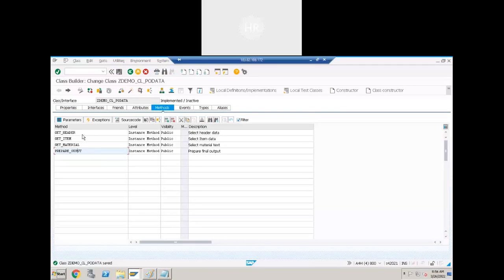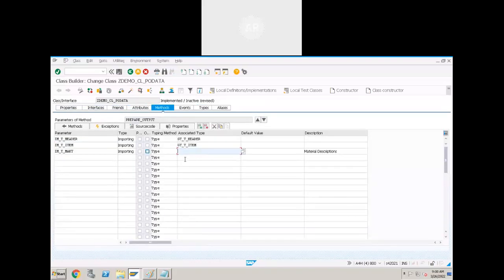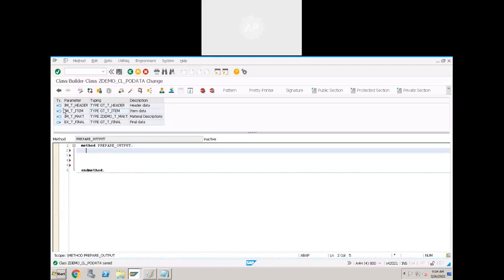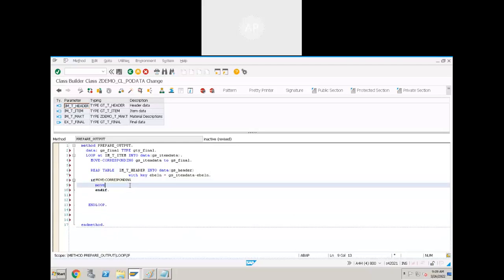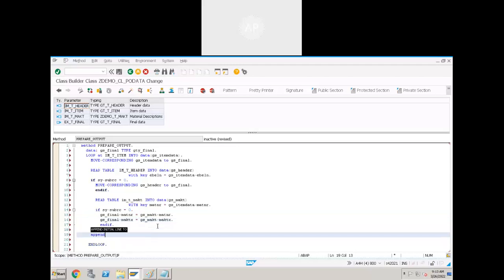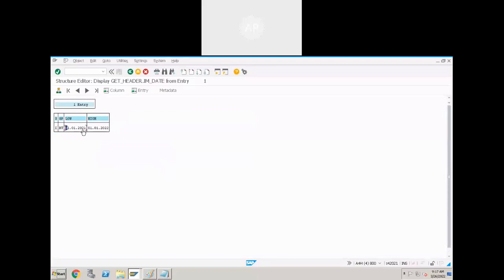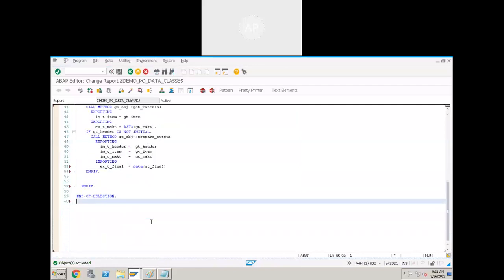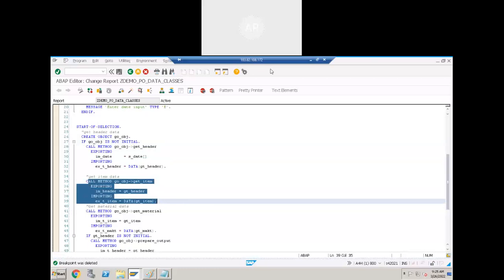SAP OO ABAP Class Methods Example Part 3(3)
Class methods creation, passing SELECT-OPTIONS to class methods as importing parameters, and using TYPES in class methods.